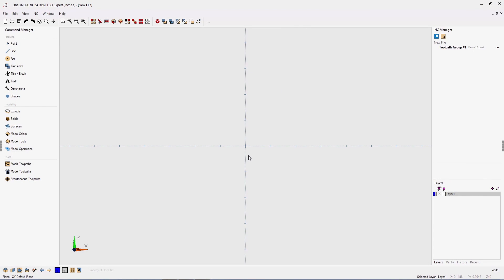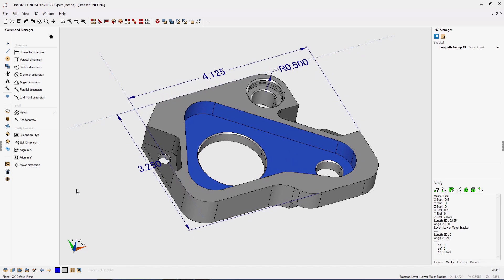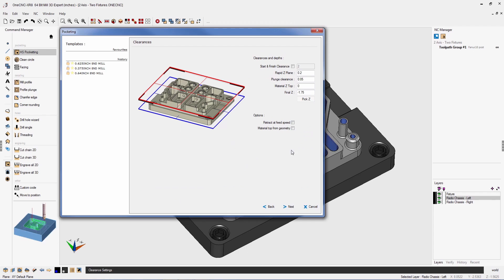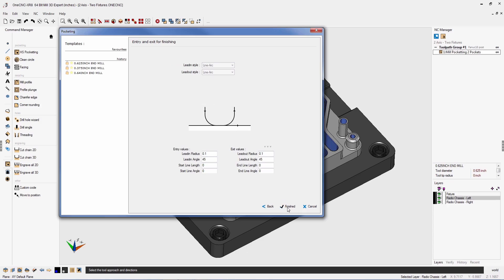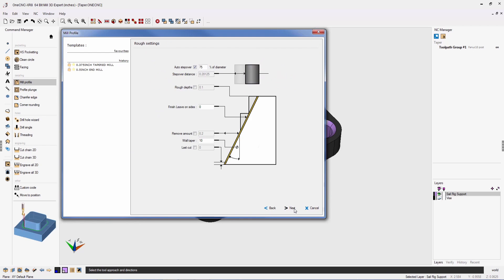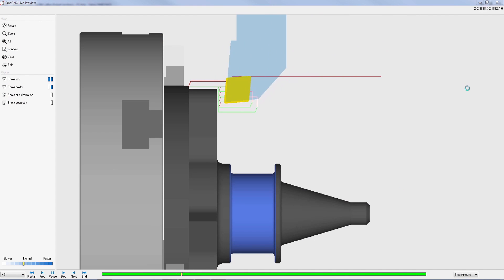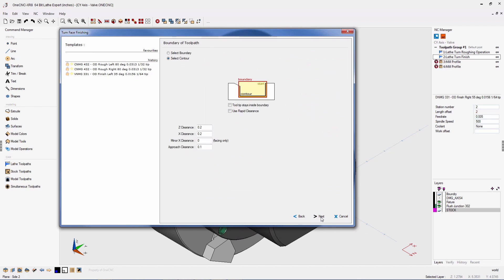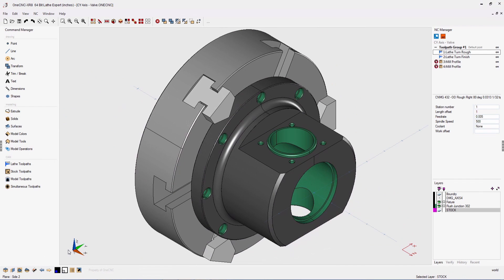OneCNCXR8 Upgrade Features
OneCNC is now shipping OneCNCXR8
Significant developments in CAD and CAM functionality are included in the latest release of OneCNC CAD-CAM, give users additional speed and quality throughout their design and machining processes.
OneCNC updates in OneCNCXR8 are focusing on the user experience and adding enhancements to allow customers to speed up their design and manufacturing process.
Examples of these include:
• New large file speed of processing and loading.
• New Model Aware for CAD database items allowing realtime data information.
• New tool path methods including the ability to custom select pocket finish styles.
• New 3D Drawing ability displaying model based definition documentation
• New and enhanced toolpath calculation speeds incorporating Active Cut Technology
• New Lathe Toolpathing to allow better optimisation and Sandvik Prime Tooling
• New Lathe Smart Boundary support for forgings and castings
• New Milling Finishing toolpaths to speed and enhance the part finish quality
• New Milling Finishing toolpaths with tool cutter compensation with collision control
• New Milling Multiple Pocket selection and control
• New Milling and Lathe tool and holder collision control